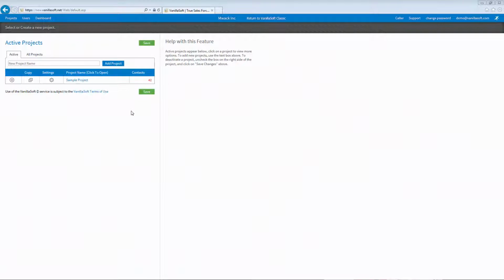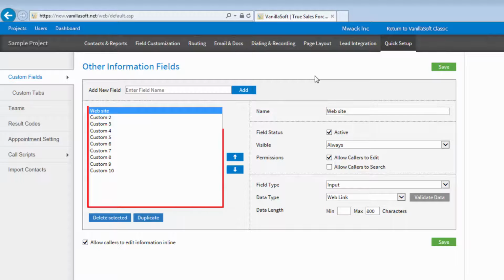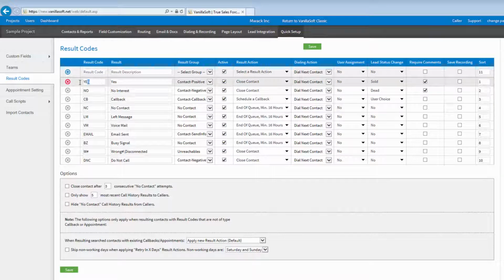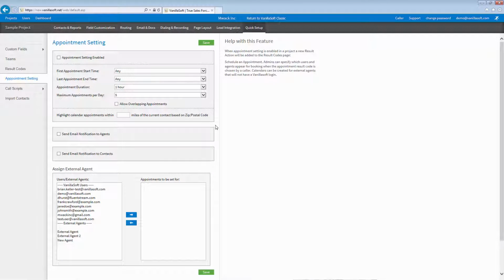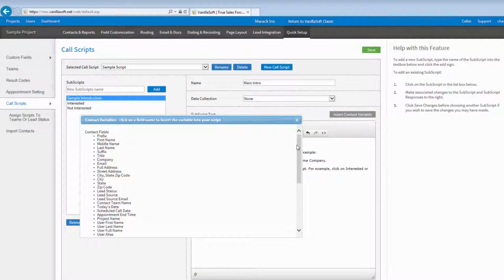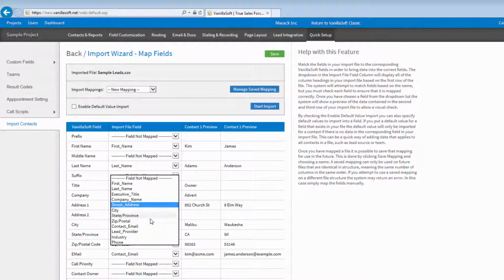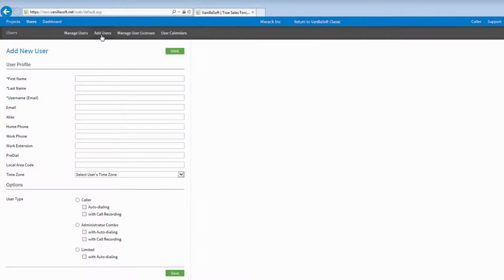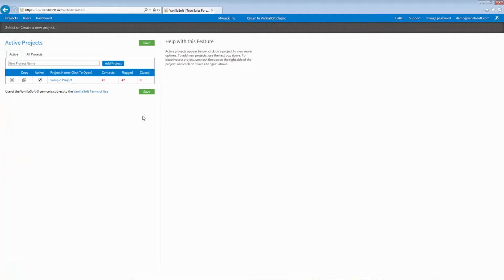Quick Start for Admins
► VanillaSoft ‣ Sales Engagement Software for Inside Sales Maximize your deal flow and automate your sales cadence with the VanillaSoft sales engagement platform. VanillaSoft keeps your sales team busy and focused on engaging your leads and growing revenue.